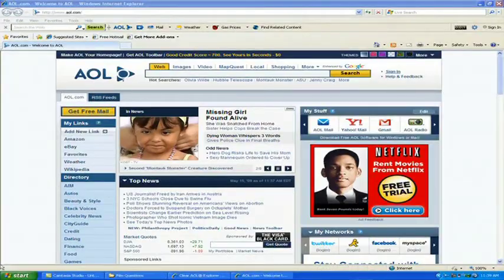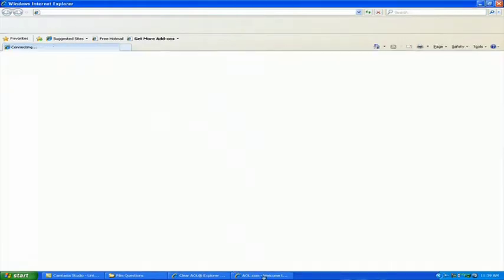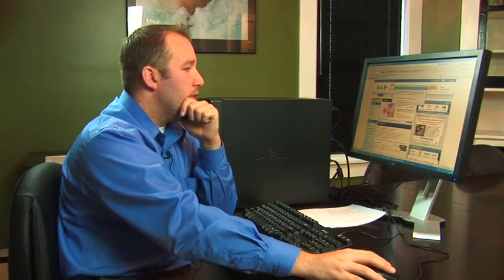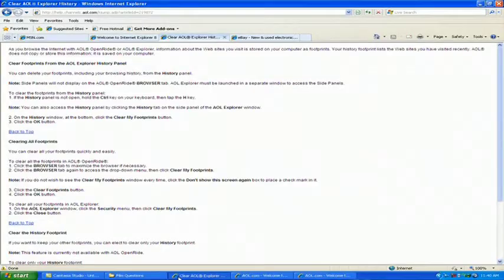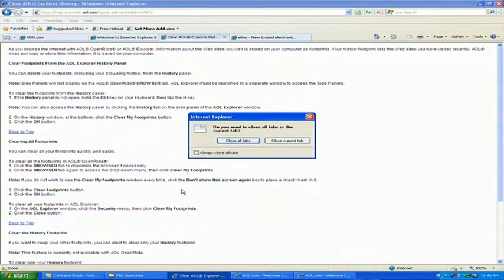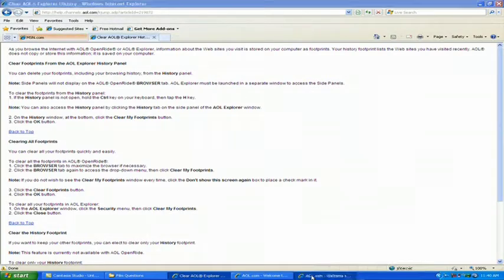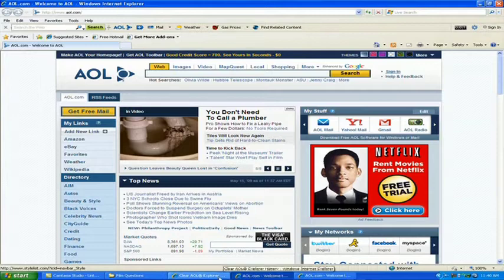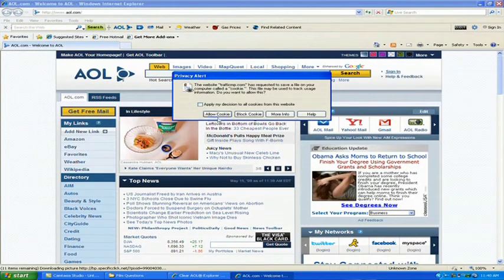Computer Viruses & Security : How to Get Rid of Spyware Pop-Ups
Getting rid of spyware pop-ups means clicking on the taskbar and choosing to close any unwanted programs. Discover ways to close programs automatically with help from a PC technician and experienced IT professional in this free video on spyware pop-ups.

Bio: Robert Astin is from Western Massachusetts and studied computer Internet management at Bay State College in Boston.